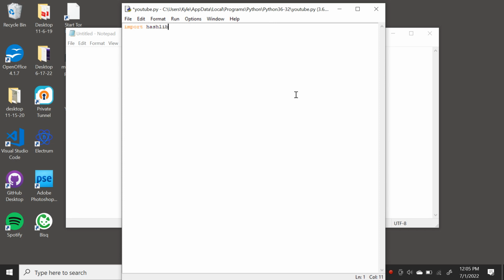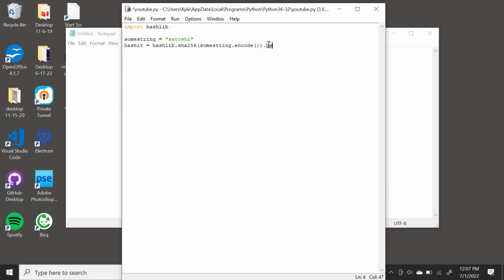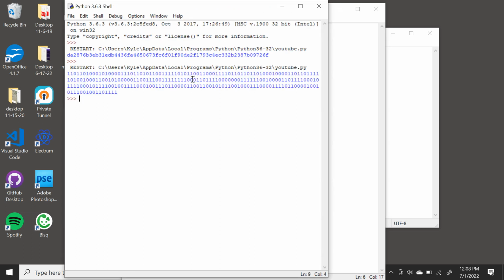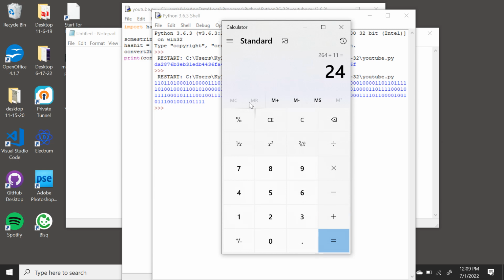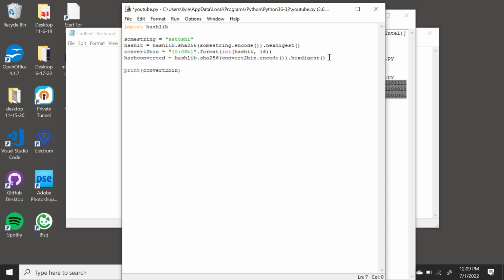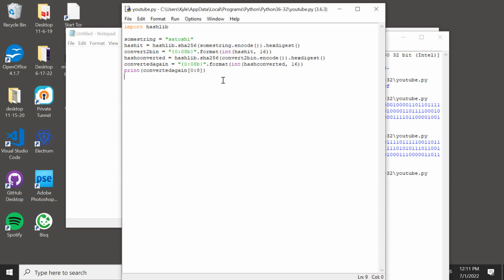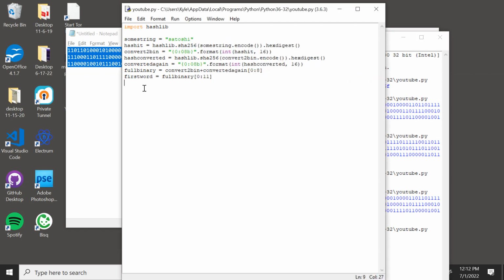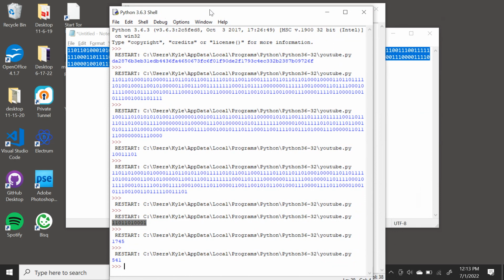Create a Mnemonic From Scratch in Python Offline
In this video I demonstrate how one could generate their own BIP39 mnemonic phrase from any entropy in Python from scratch while being entirely offline.